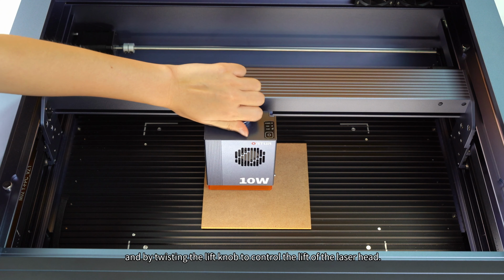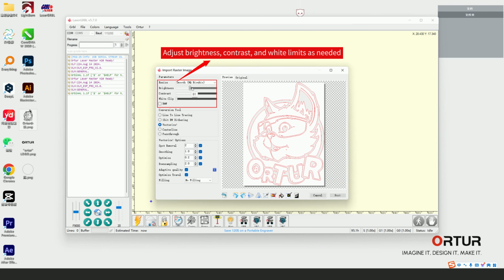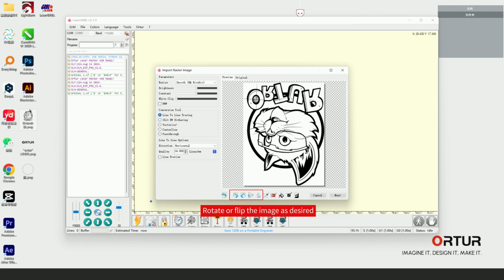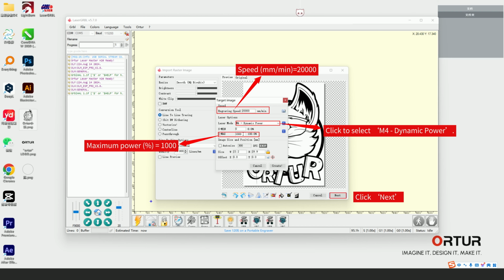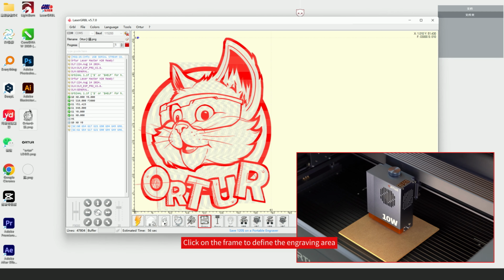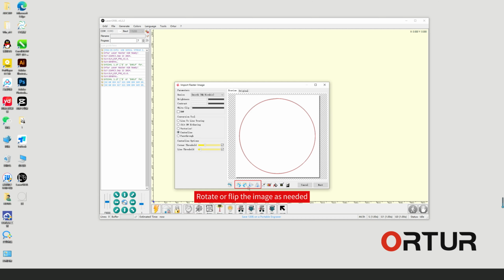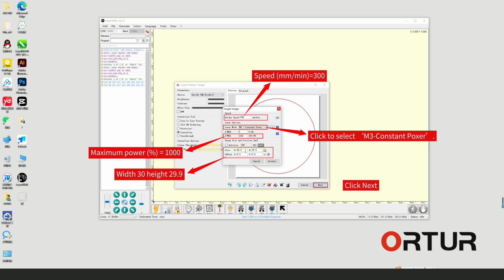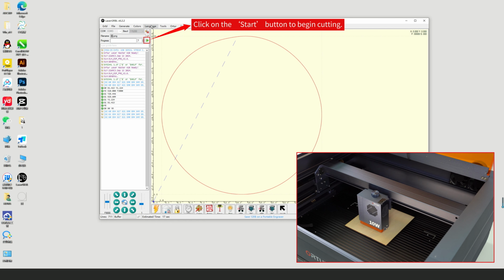Ortur H20 LaserGRBL Software Tutorial